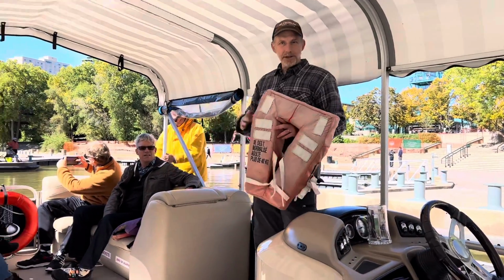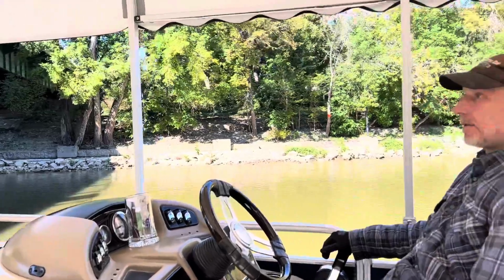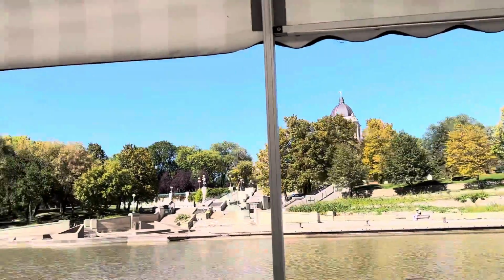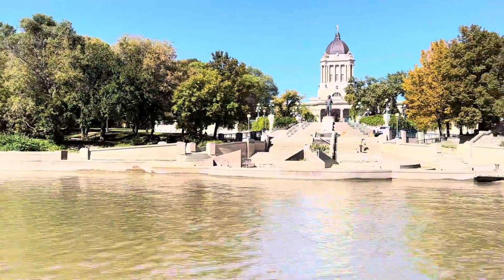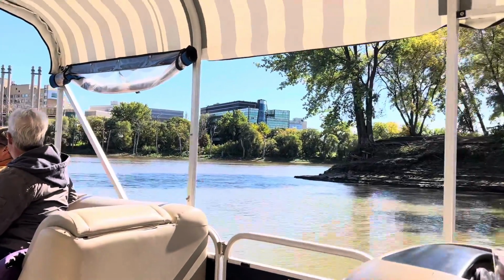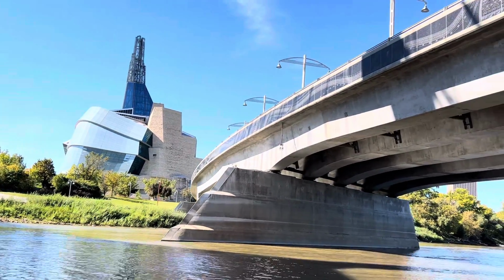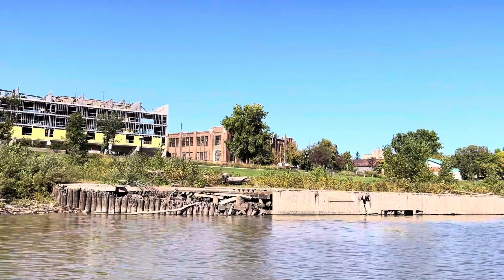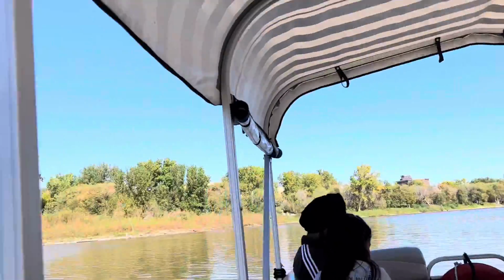Winnipeg City as seen river cruise